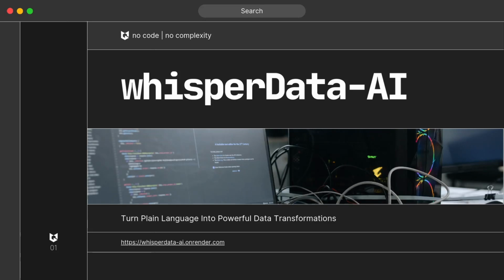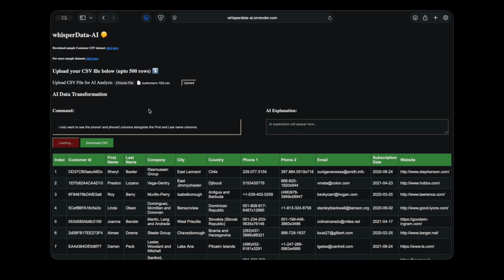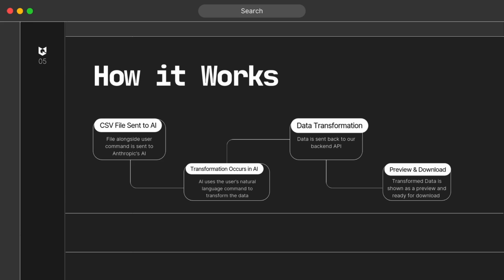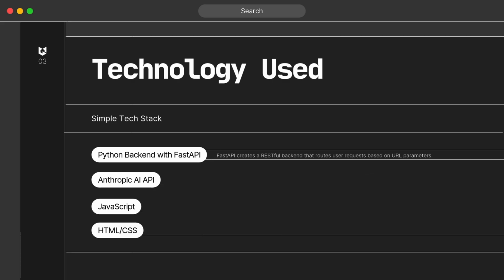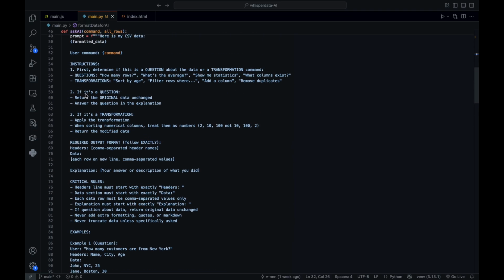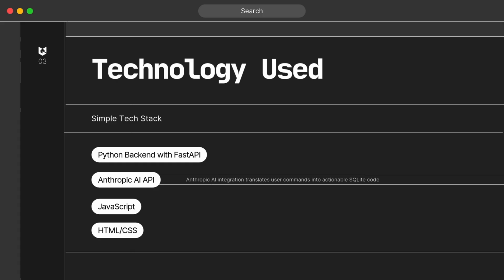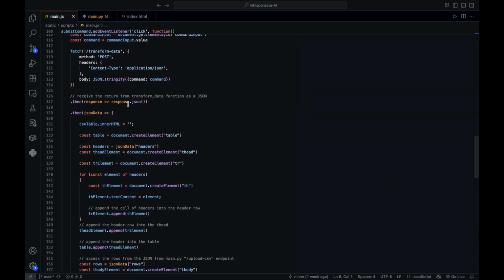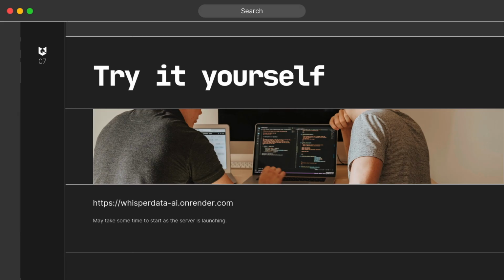whisperData: AI-Powered CSV Transformations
0:00 - Intro
0:06 - Demo
0:40 - Transformed Data
0:55 - AI Explanation
1:09 - How It Works
1:26 - Technology Used
1:30 - Python/FastAPI Backend
1:38 - Python Code
2:29 - Anthropic API
2:40 - JavaScript
2:52 - JavaScript Code
3:10 - HTML/CSS
3:15 - HTML
3:31 - Try It Yourself!
3:42 - Thank you!